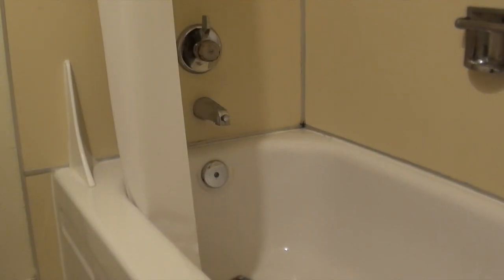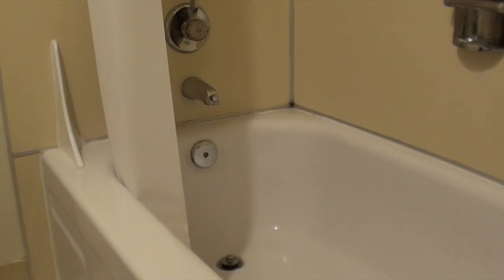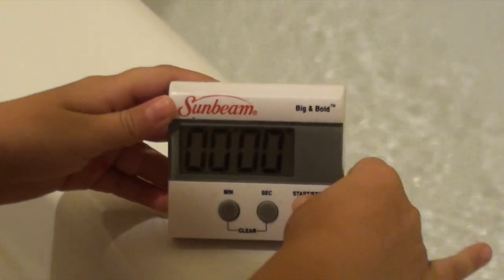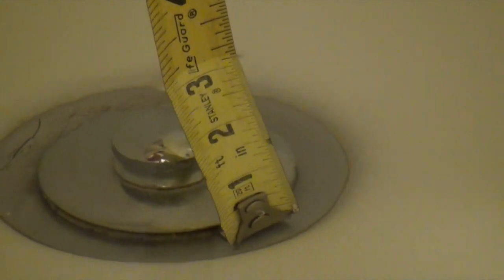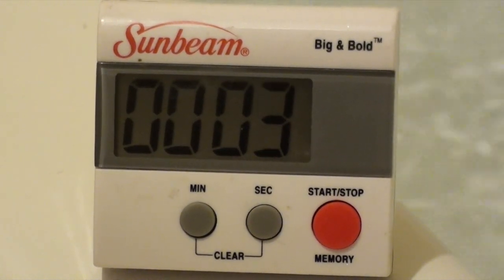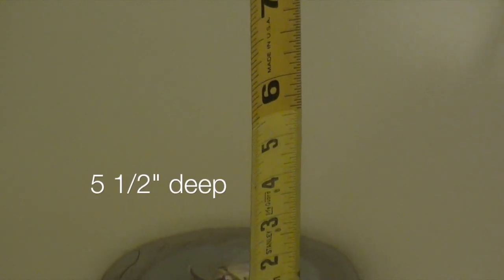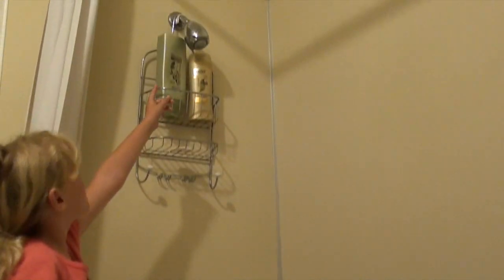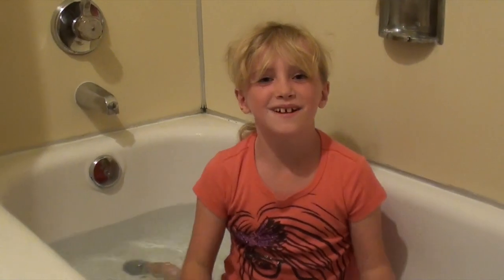What uses more water a Bath or a Shower?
Carly's 4th grade Science experiment 5-10-15. Carly wants to know... What uses the most water in 5 minutes, a shower or a bath?